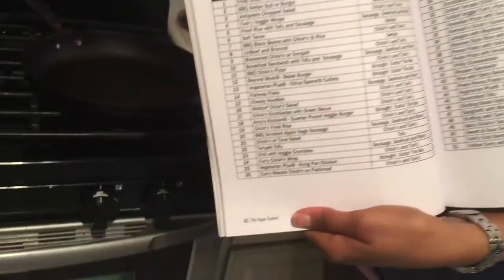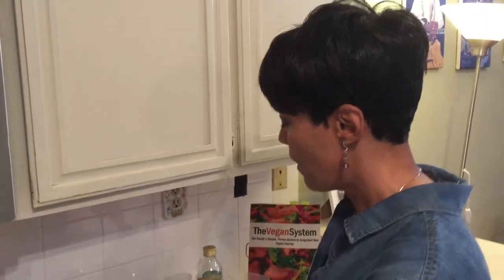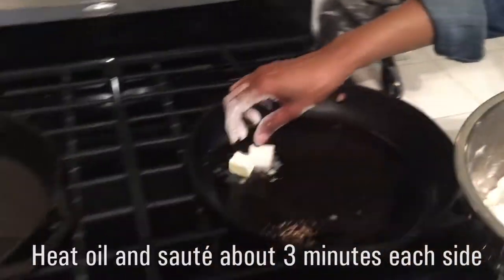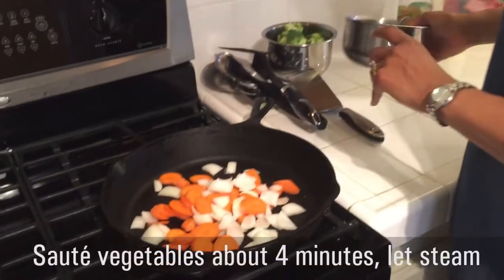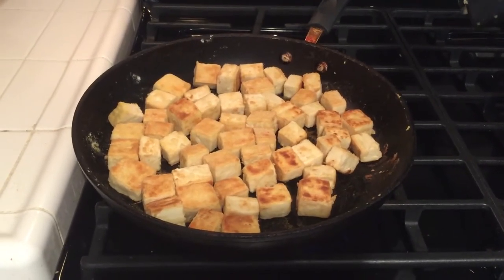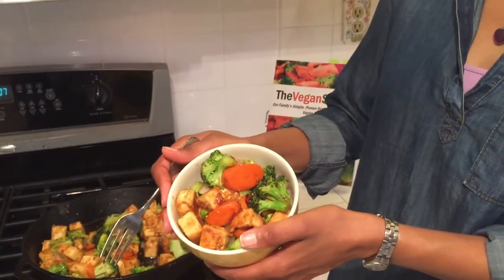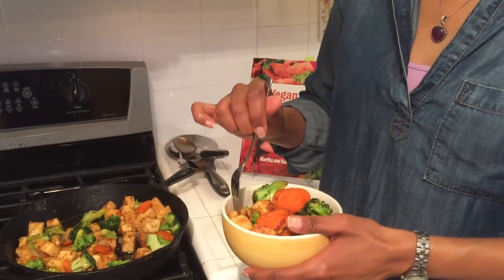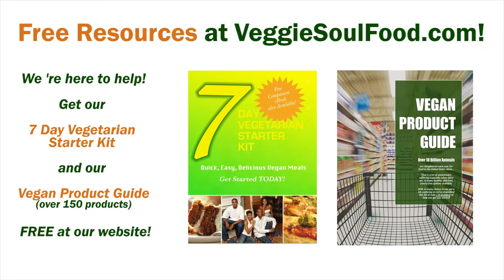Teriyaki Tofu | Meatless Monday Week 22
This is an easy, super-delicious tofu recipe that is like the teriyaki tofu in Asian restaurants.

Over 30 years of vegetarian living - our family's vegan recipes, a FREE 7 Day Vegetarian Starter Kit, and a FREE Vegan Product Guide, along with tips, tricks and our adventures are on our